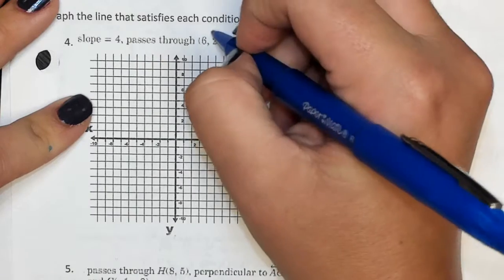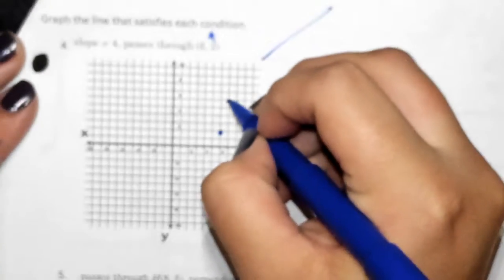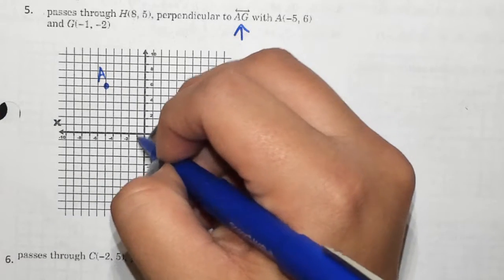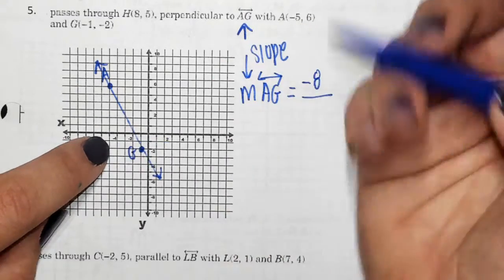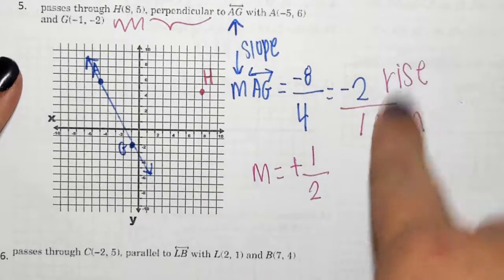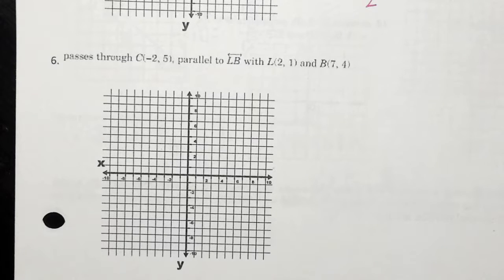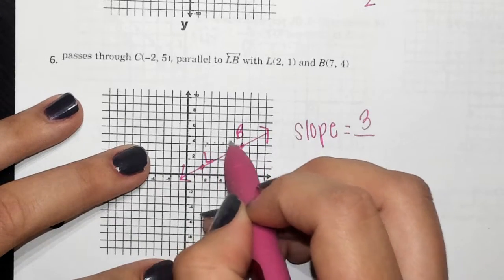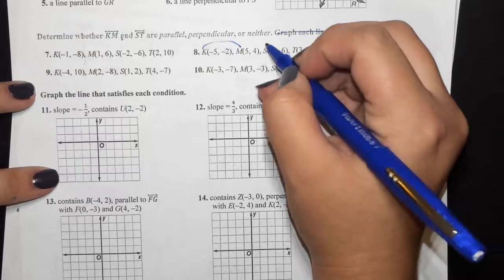End of 3 3 Notes